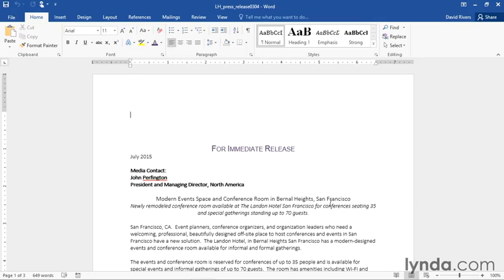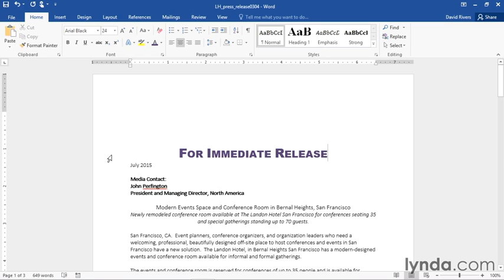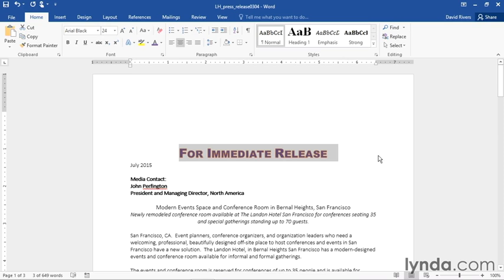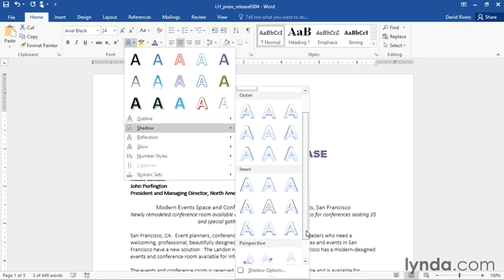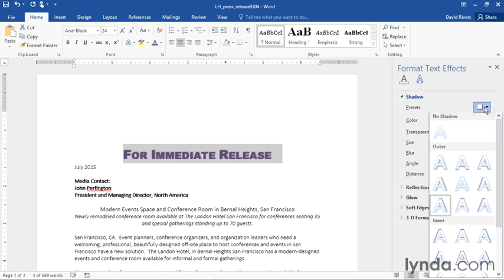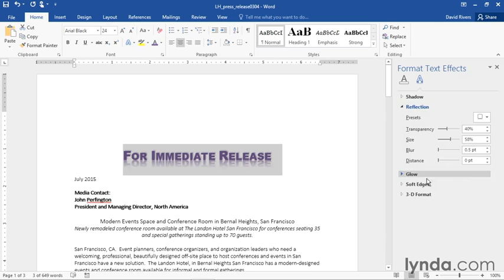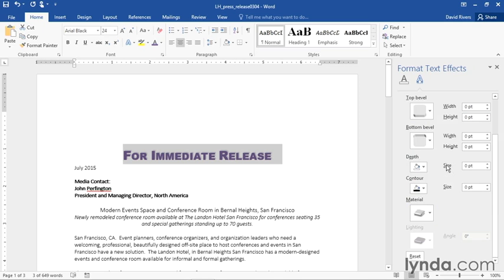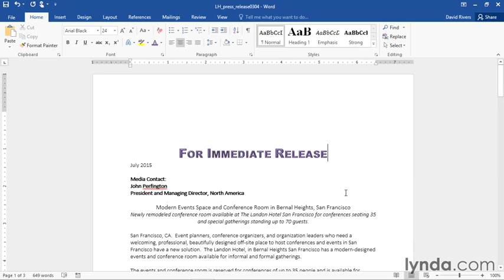378044 03 04 XR151 effects